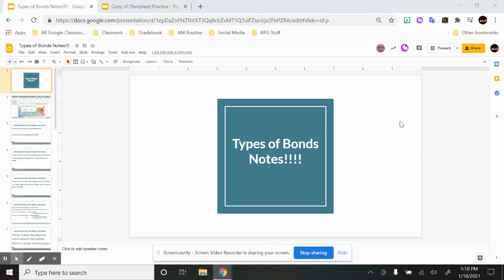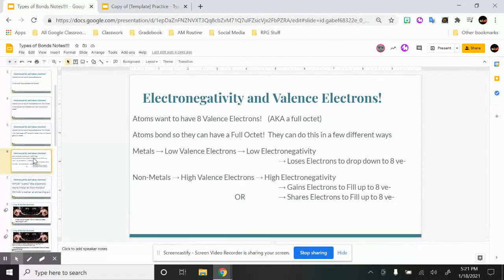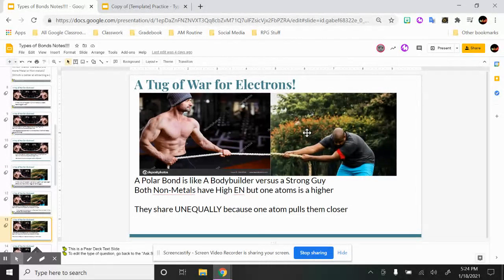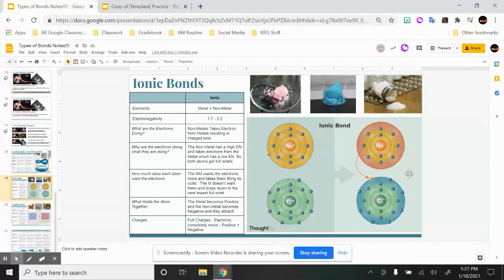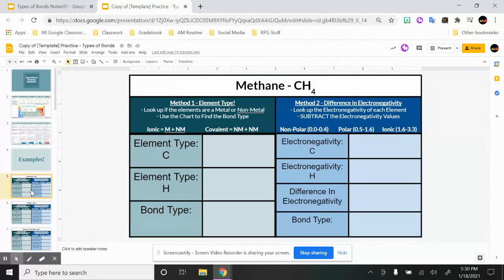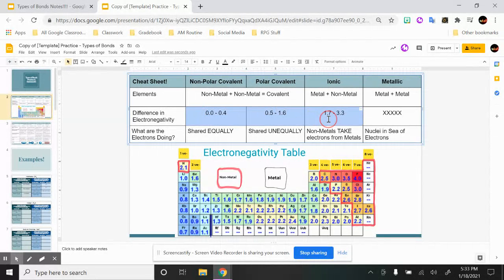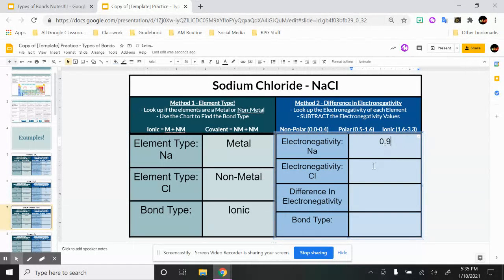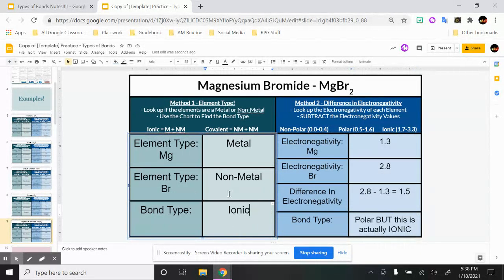Types of Bonds Notes and Practice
Notes 0:00 - 11:30
Practice 11:30 - End